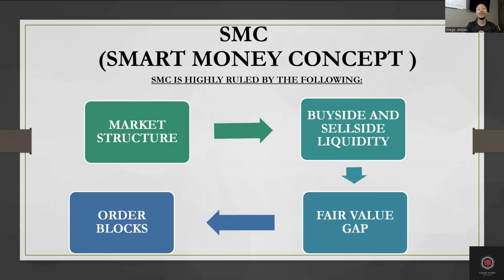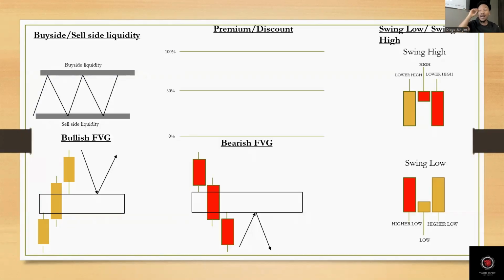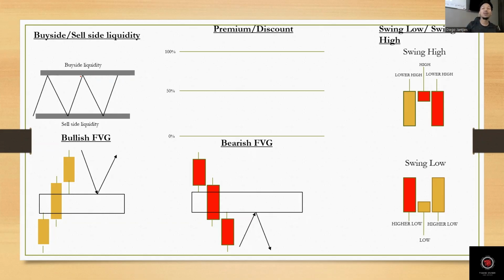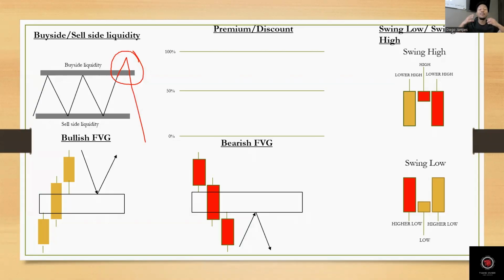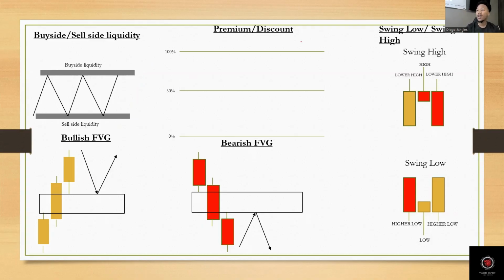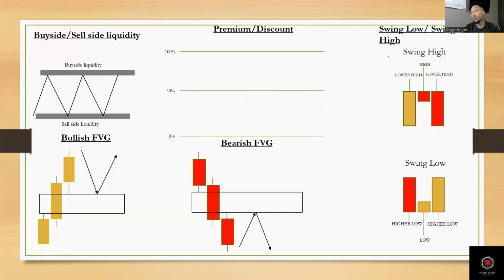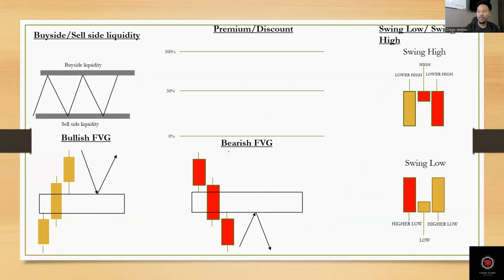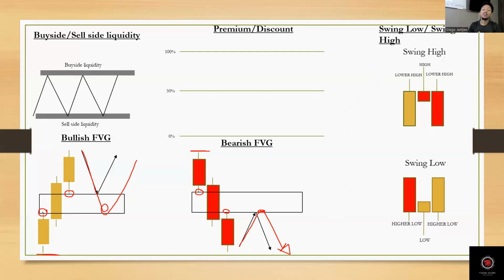Smart Money Concepts (SMC) for Beginners Explained